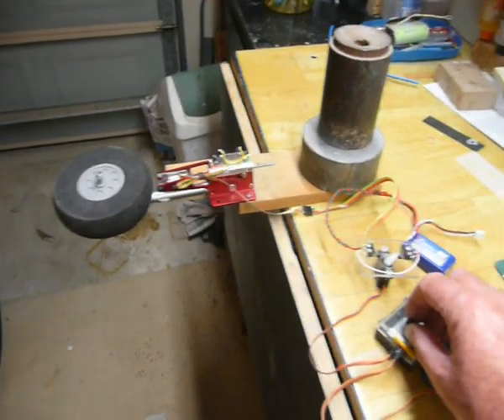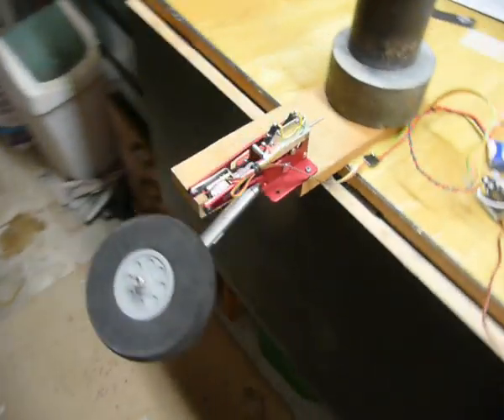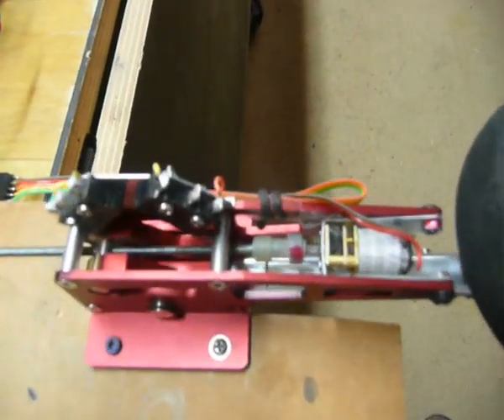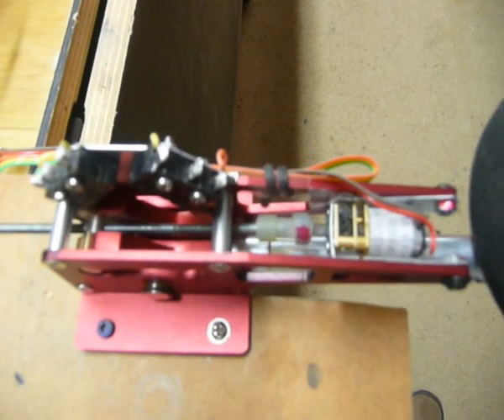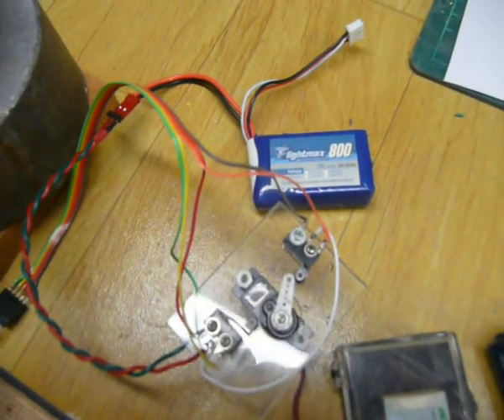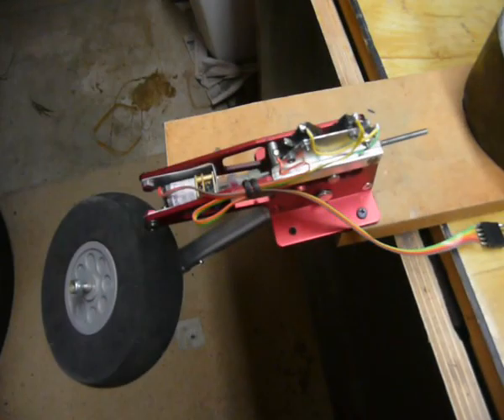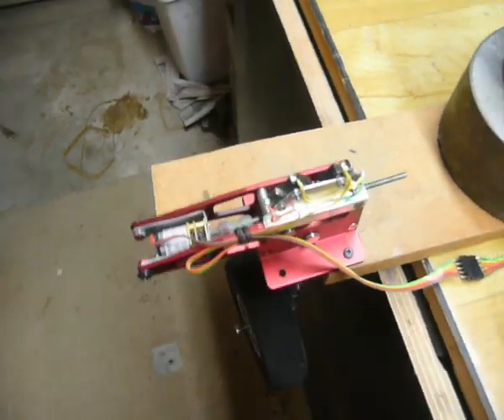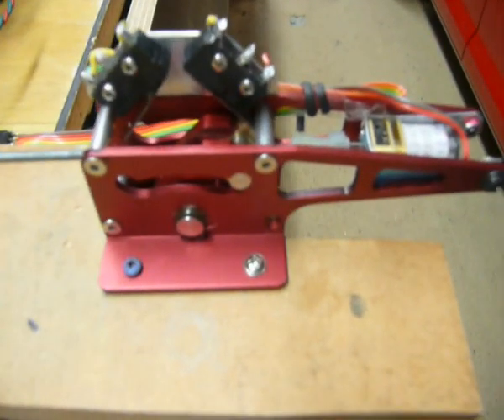Electric conversion RC model pneumatic retracts .mpg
Using HK X large retracts I wanted to electrically operate, I started with a microprocessor design with current limiting etc but it gets unnecessarily complex for a one off so I reverted to old fashioned switches. Took about half a day including making up the three micro switch mounts. Slightly larger gear motors are on order that will bring up the current to about 50mA. Still enough to get over 100 cycles per charge with a 3 gear system. Separate battery pack will not react with receiver power. The servo board will be a custom PCB with header sockets for each plug in leg. Scale speed without valves, compressors, tubing, and no leaks!.